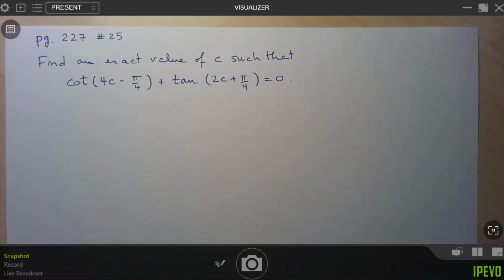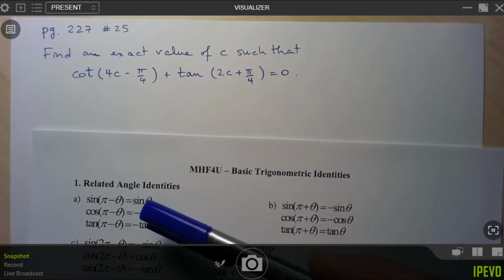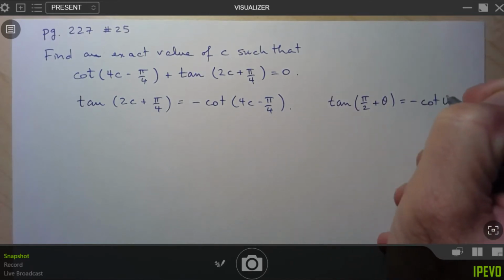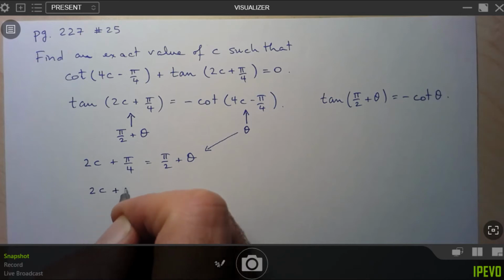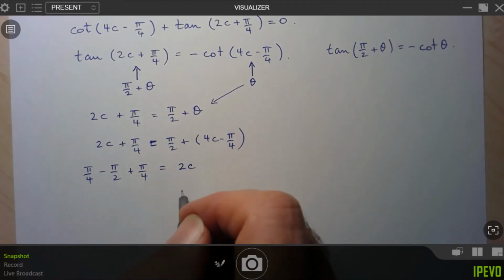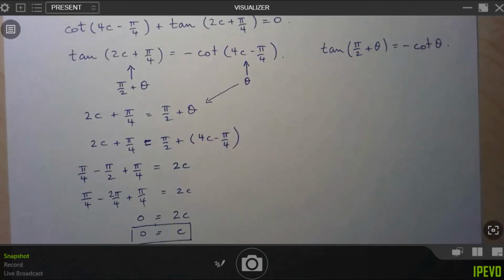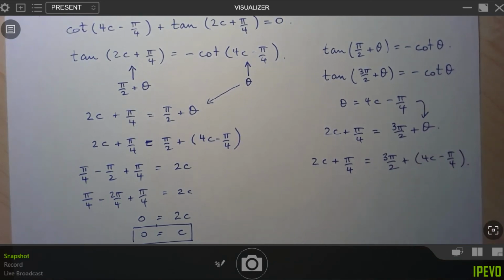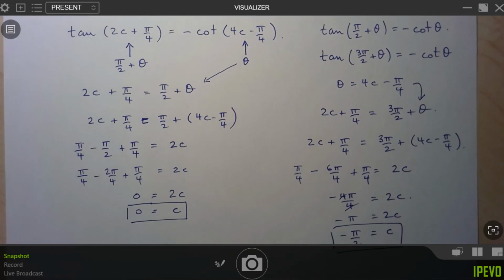MHF4U pg 227 #25